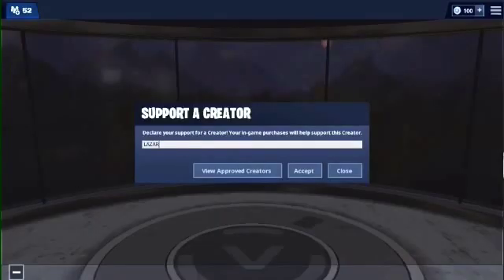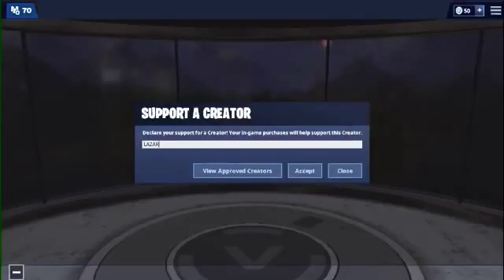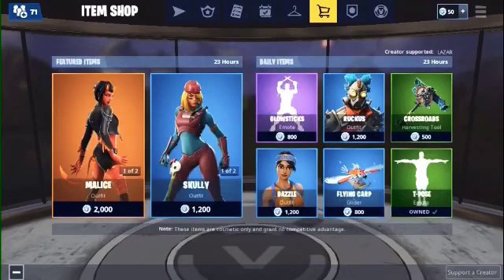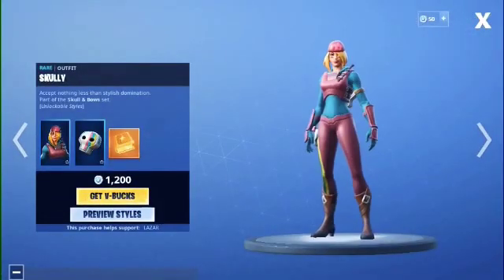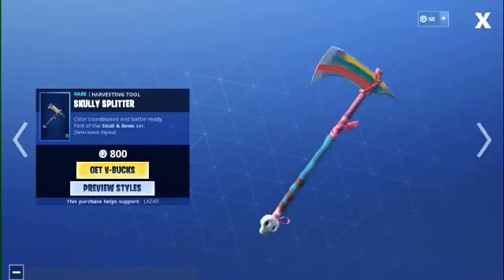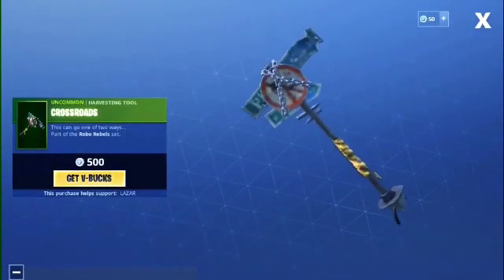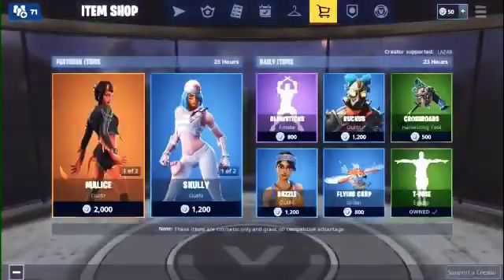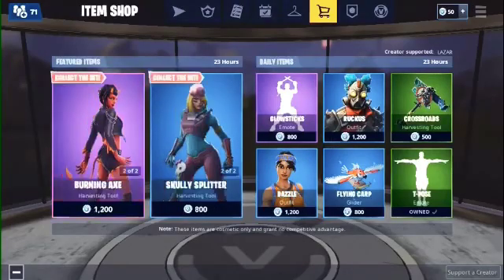Item Shop 3/22/2019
Nothing new.